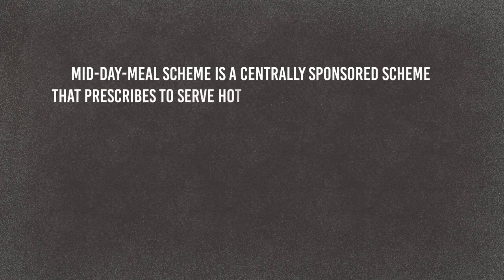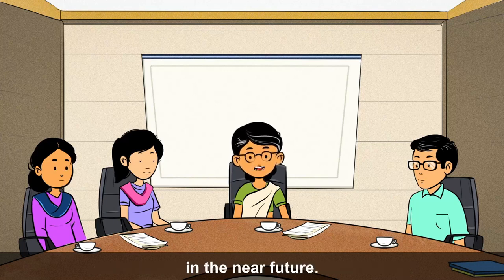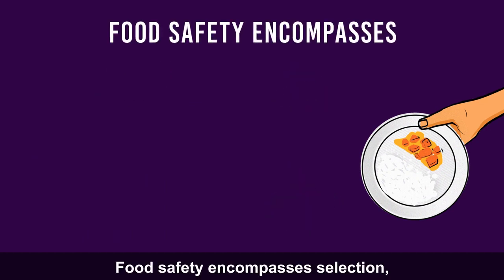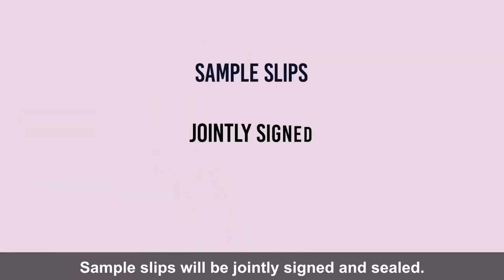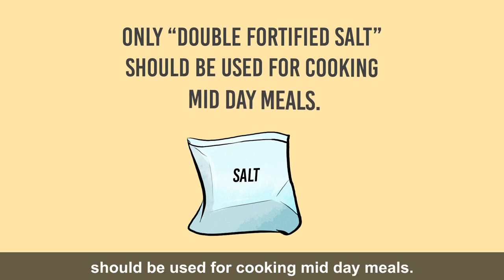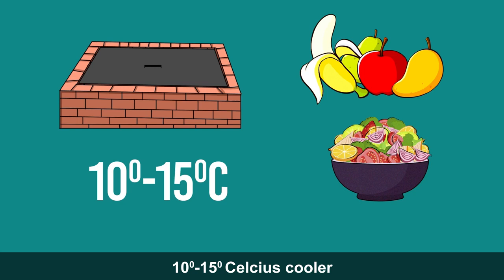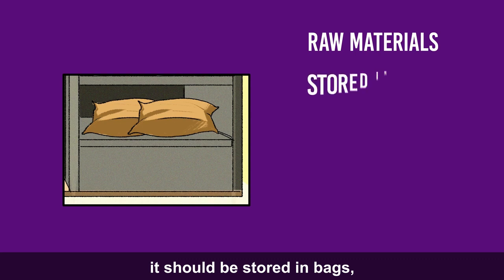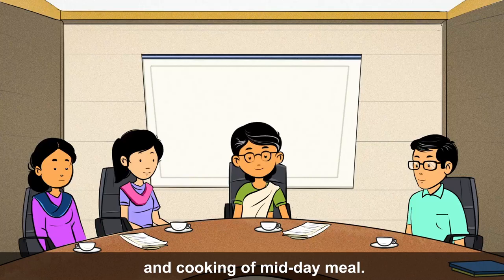Mid day meal food safety & hygiene